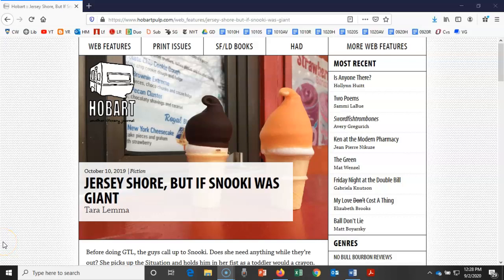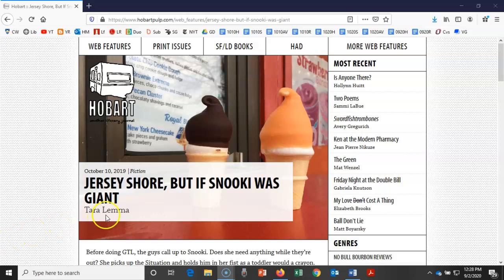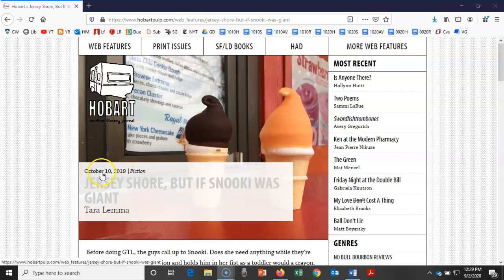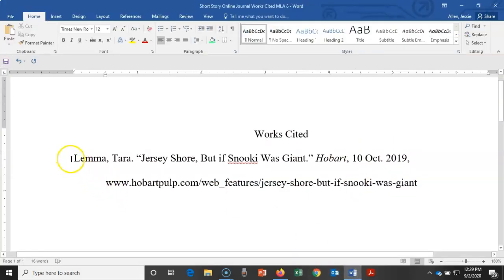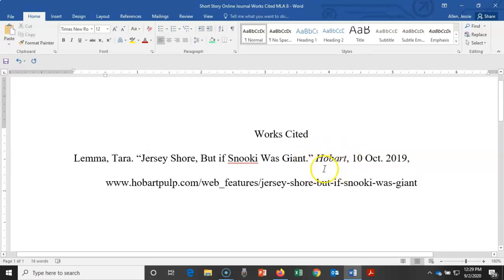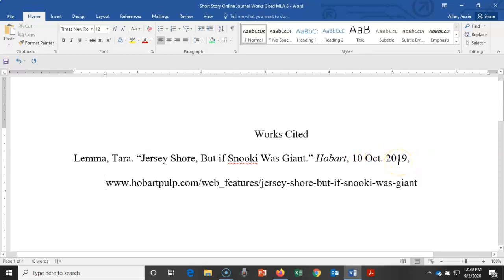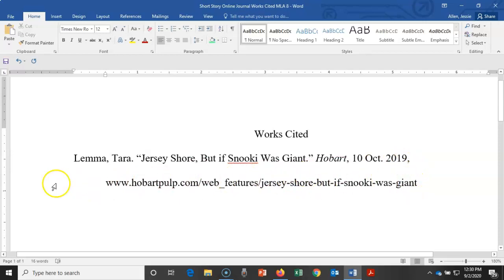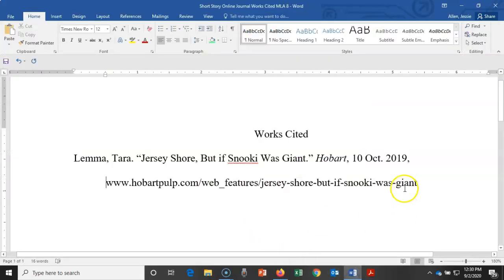How to Cite Work from an Online Literary Journal, MLA 8 or 9 Works Cited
Quick demonstration of how to cite a piece (short story, poem, nonfiction) retrieved from an online literary journal or magazine. Works Cited page. MLA Style 8th or 9th edition.